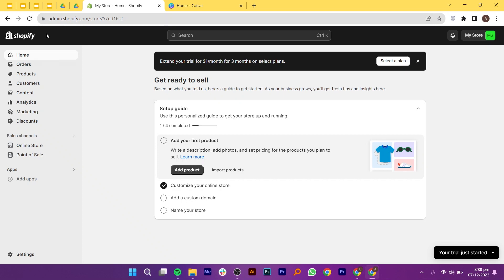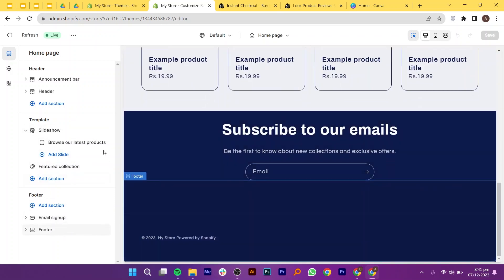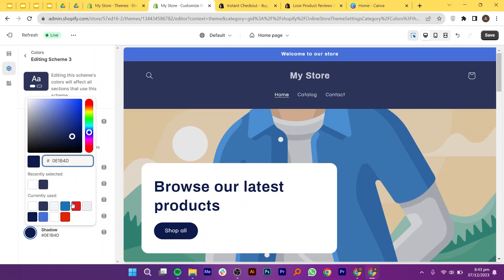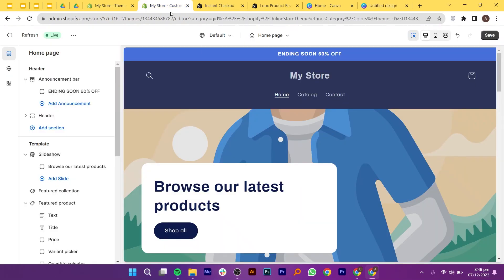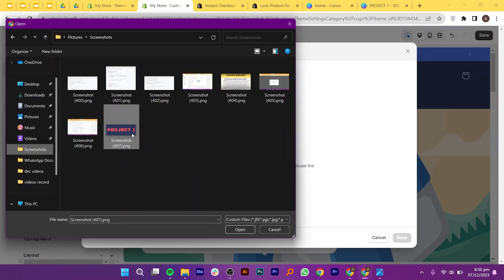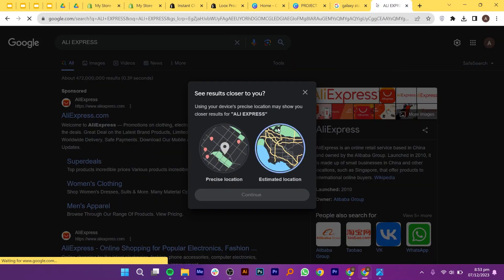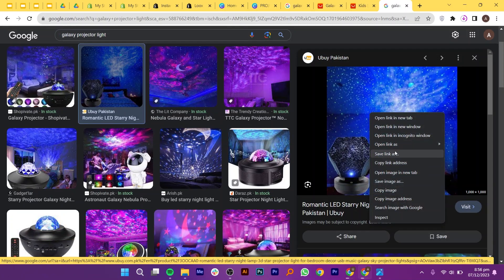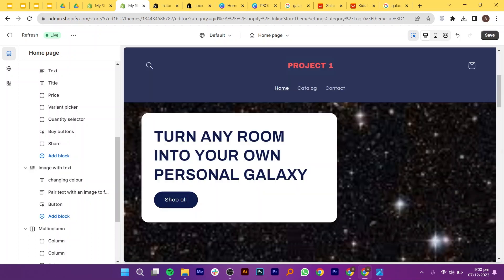How to Make a One product Shopify Dropshipping Store (2024)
In this tutorial, you will learn How to Make a One product Shopify Dropshipping Store (2024)... Just Make Sure to watch the video till the end to get the most out of it.